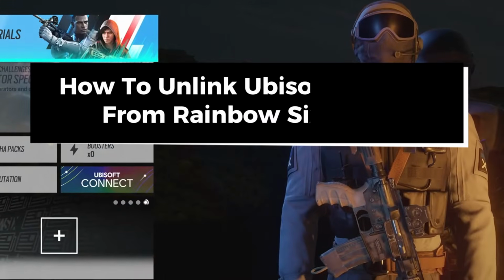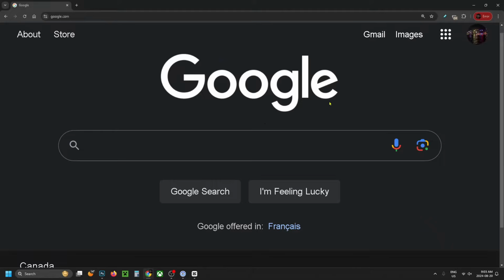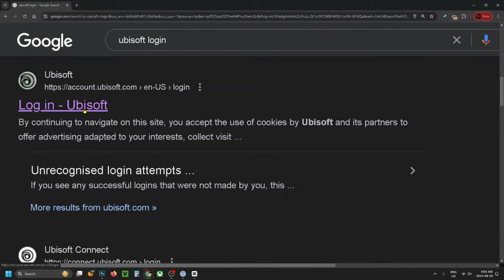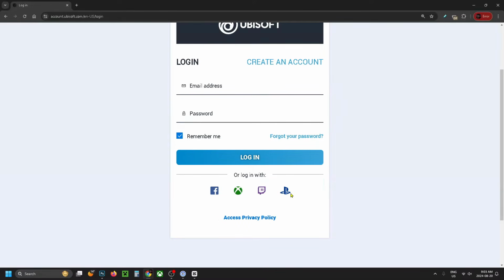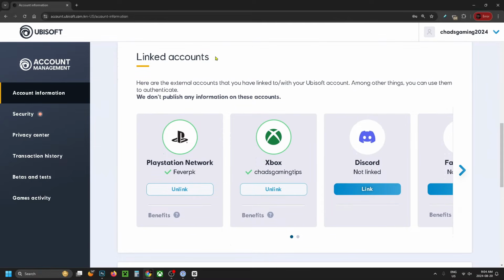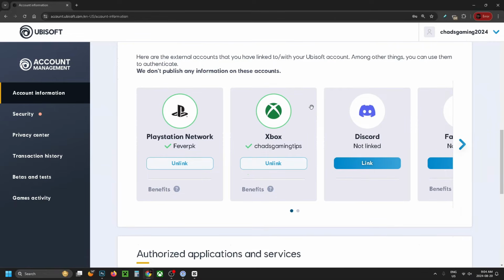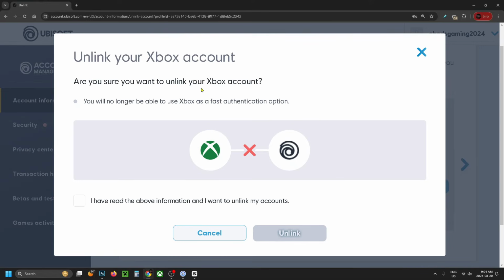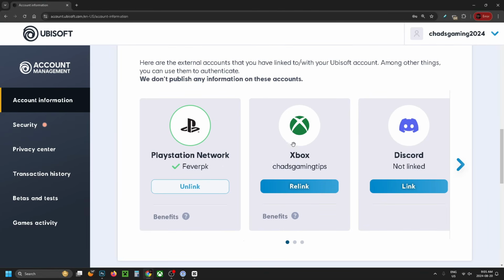How To Unlink Ubisoft Account From Rainbow Six Siege - Easy Guide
How to unlink Ubisoft account from Rainbow Six Siege account? In this guide, I show you how to unlink or disconnect your Ubisoft account from your Rainbow Six Siege account. Hope this helps!